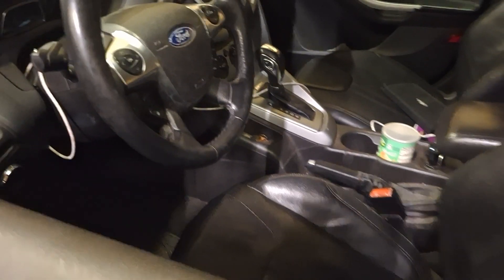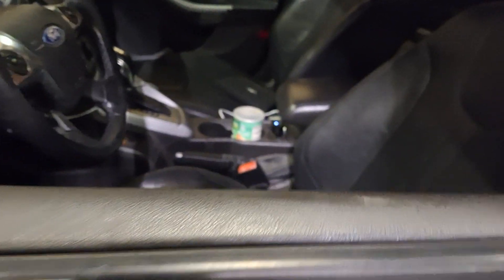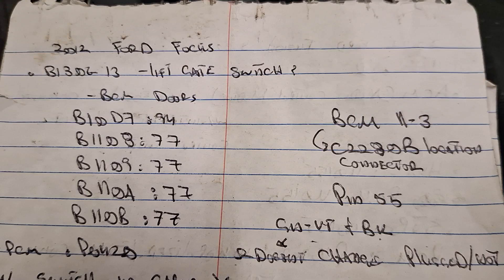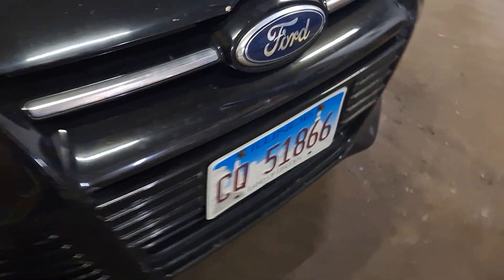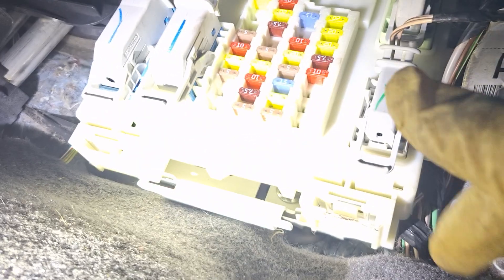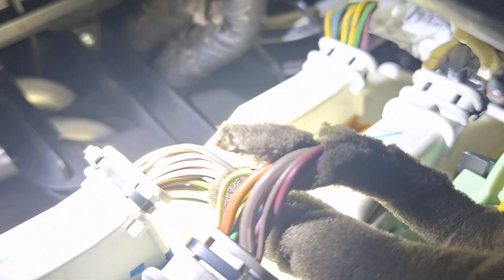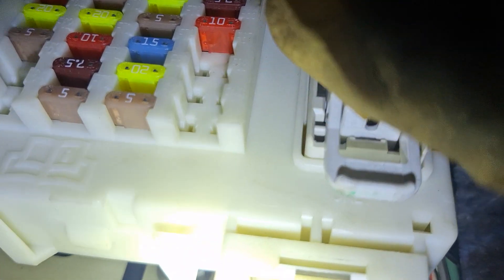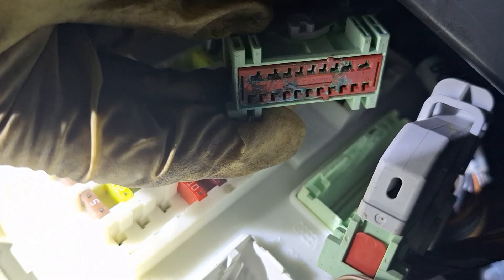2012 Ford Focus - Wont Lock. B10D7, B1108, B1109, B110A, B110B - See description.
2012 Ford Focus - Vehicle fails to lock the doors when using key fob or universal lock/unlock switch.

Cooling fans comes on when any of the doors open.

B10D7: 94 - PATS Key: Unexpected Operation
B1108: 77 - Driver Door Central Locking Motor: Commanded Position Not Reachable
B1109: 77 - Passenger Door Central Locking Motor: Commanded Position Not Reachable
B110A: 77 - Rear Door Driver Side Central Locking Motor: Commanded Position Not Reachable
B110B: 77 - Rear Door Passenger Side Central Locking Motor: Commanded Position Not Reachable

Found water damaged connector.

 Fix: Vehicle needs a new BCM, new BCM needs to be programmed.